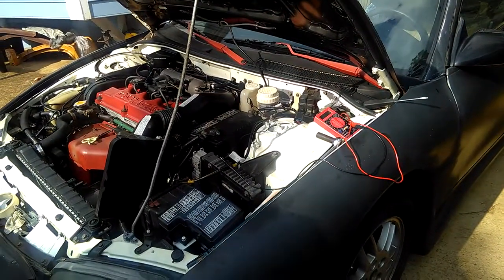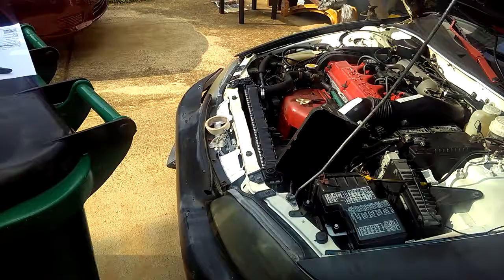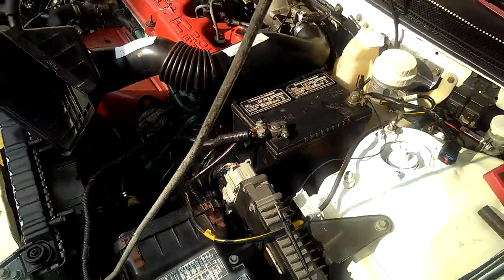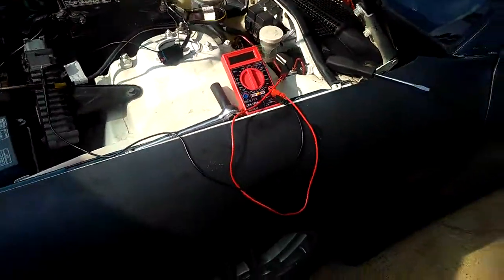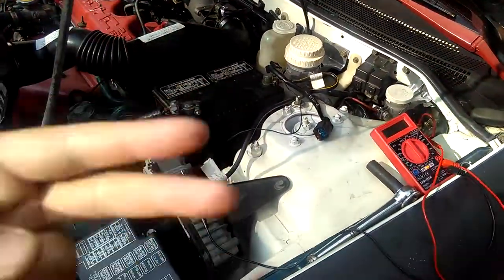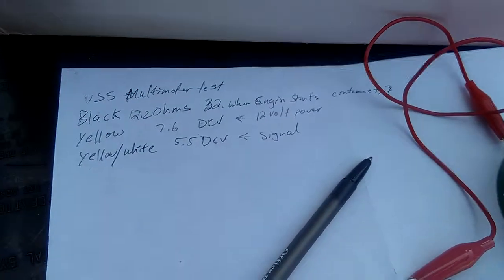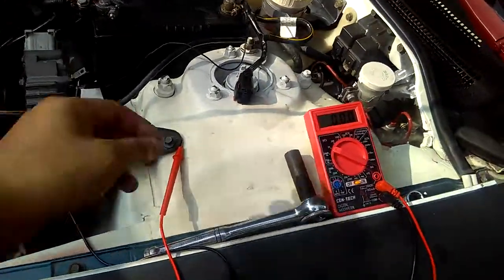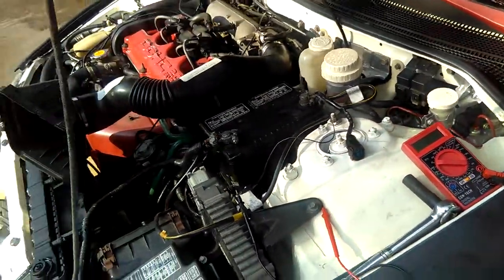How To Diagnosis VSS output Vehicle Speed Sensor on 98 Eclipse 5 Spd Transmission PART 01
Video made on 9/18/2017

I still need to edit all these videos together with music. So stay tune for now ok. I really don't want to put these videos in private because I want everyone to see my newest updates videos. I just got caught up because too many things to do right now. Stay tune guys.

If you have any questions on any of my videos don't hesitate to ask me.